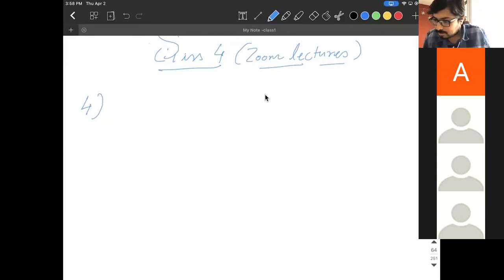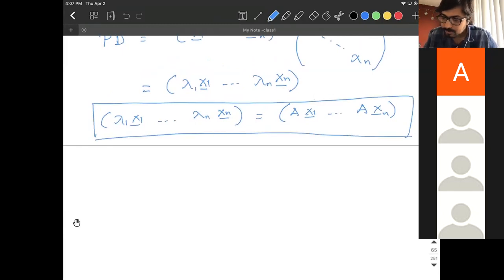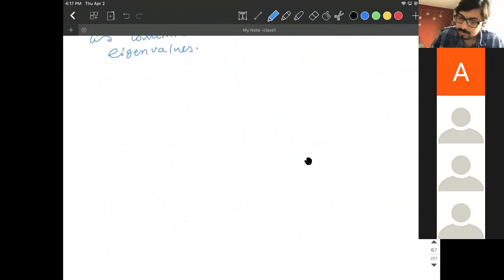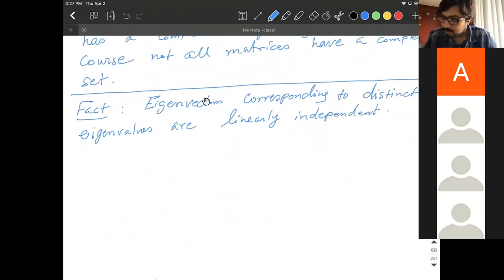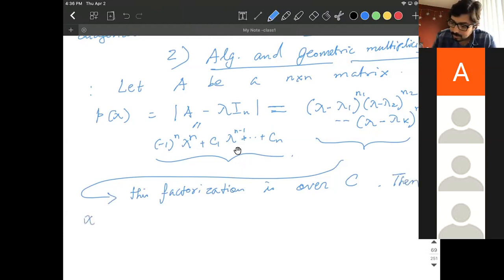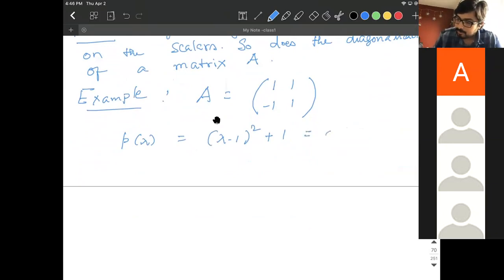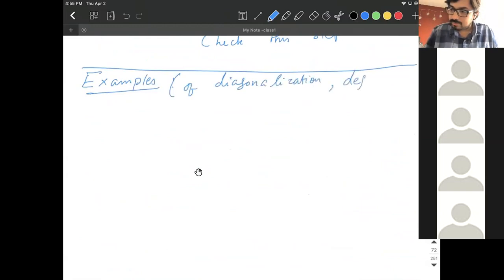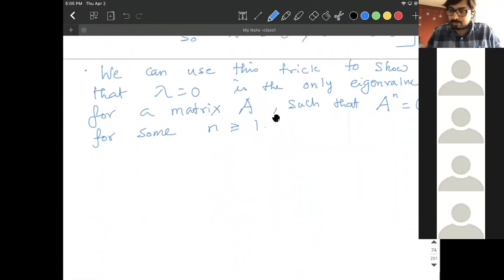Math 311-Spring 2020-Lec 4.